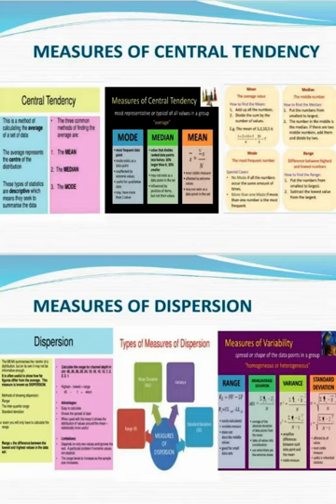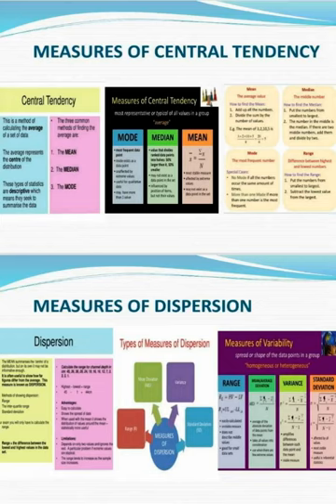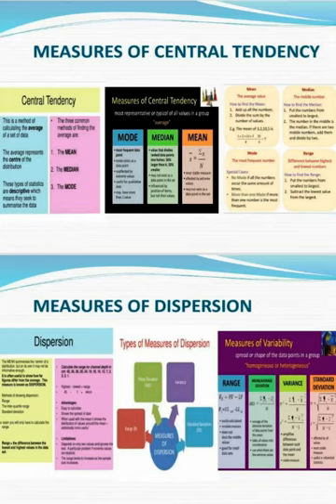Biostatistics : formulas by Saumya Bhardwaj 👍